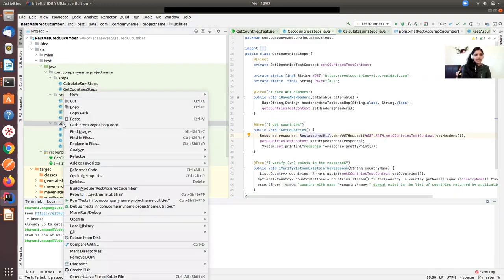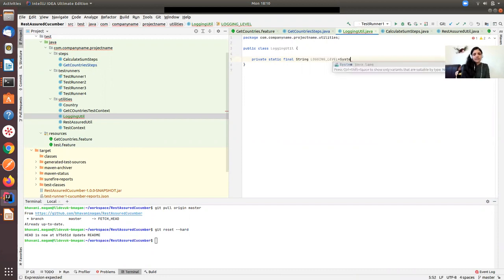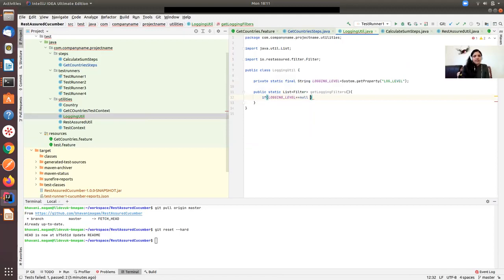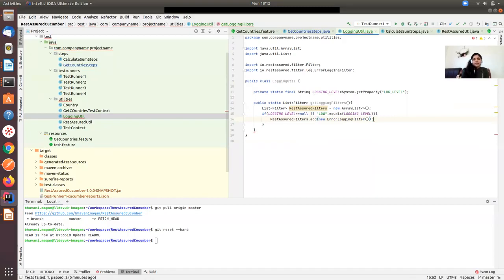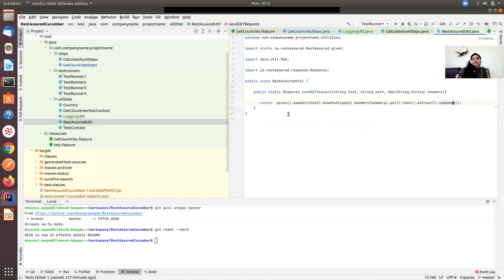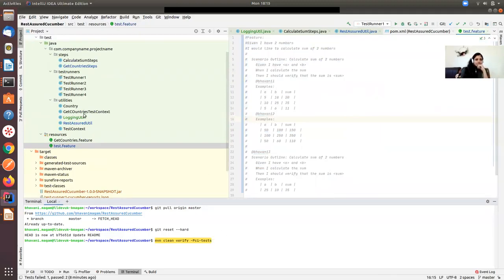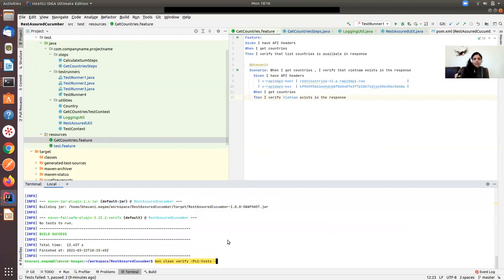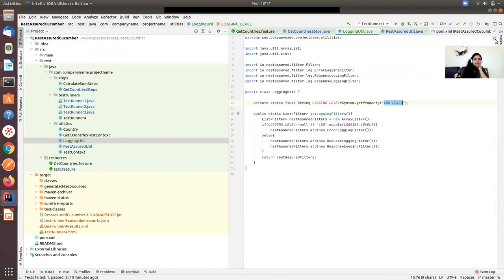RestAssured Logging Filters